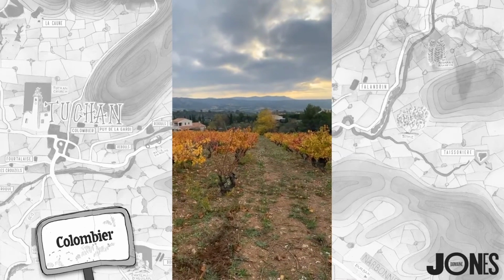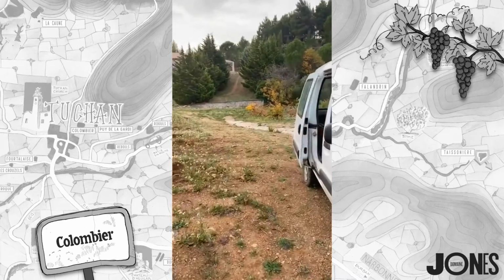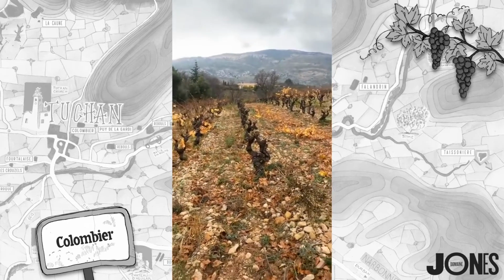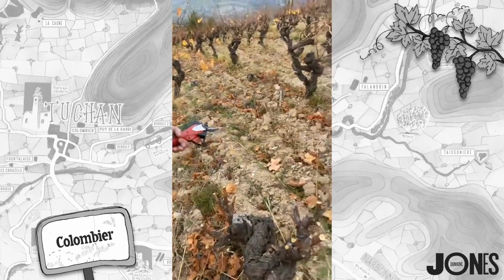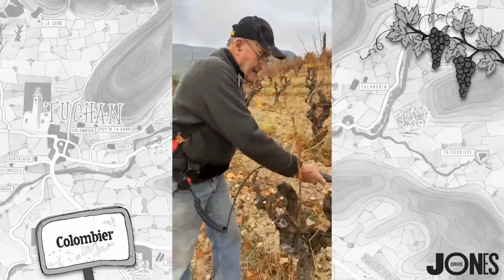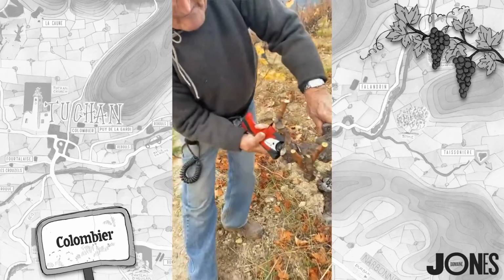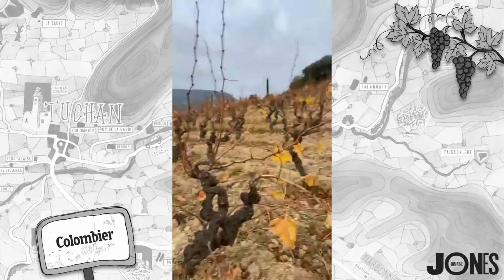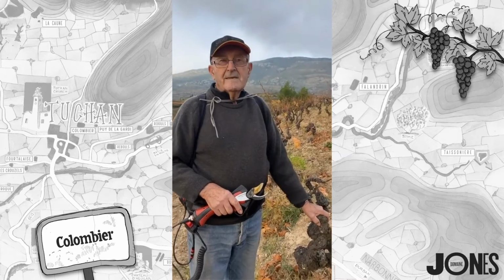Ramble 60 - 12th November - Colombier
Macabeu - catch up with Roger as he prunes my very old macabeu vineyard in Tuchan.